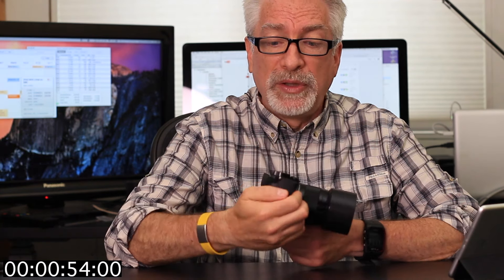Sony a7 and Sony a6000 Cineasy Touch Review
planet5D writer Hugh Brownstone finds a solution to that infernal record button on the Sony a7, A7s, a7R, a7 II, a7R II, and a6000. OK, a planet5D reader who happened to invent the Cineasy Touch  contacted him about it. Cool product: it's cheap and it works.  If it holds up over time, it's a no brainer.

Now if they could just come up with a better name...